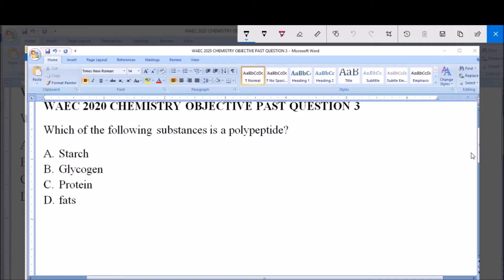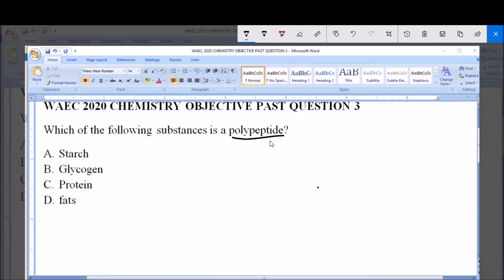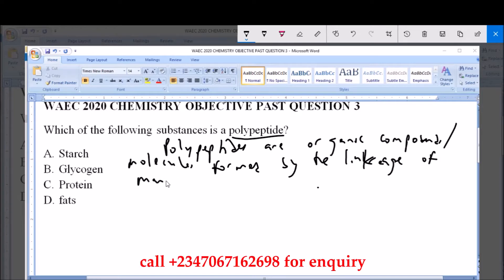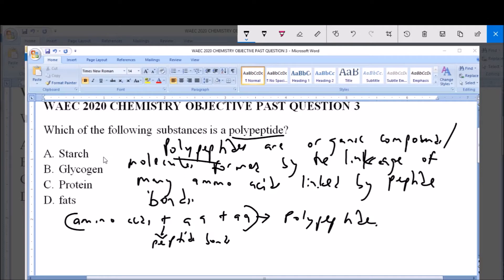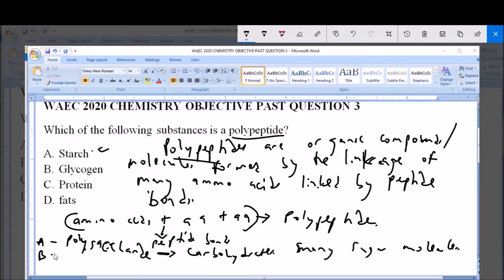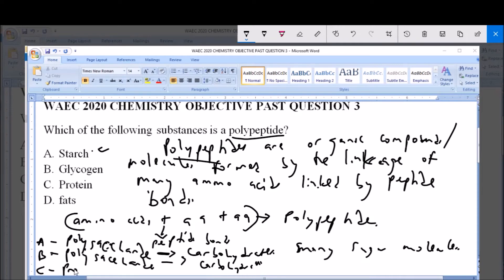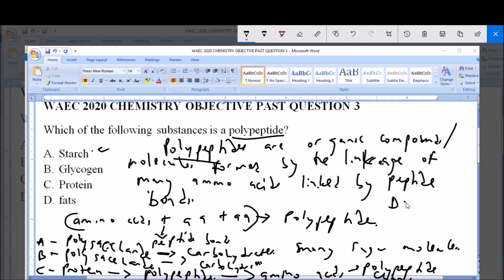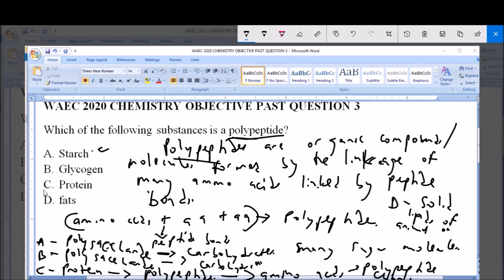WAEC 2020 CHEMISTRY OBJECTIVE PAST QUESTION 3 Polypeptides